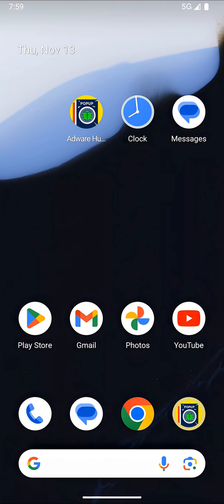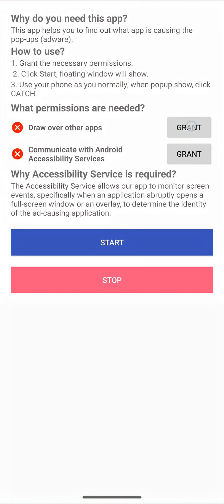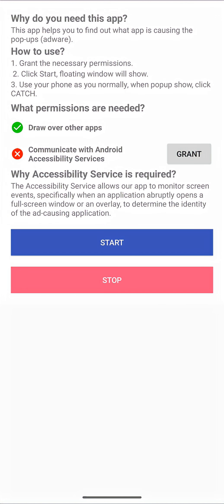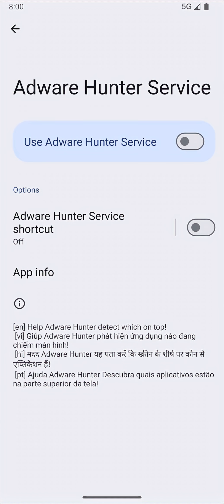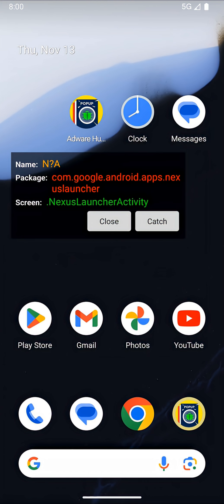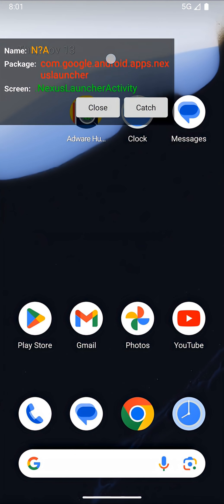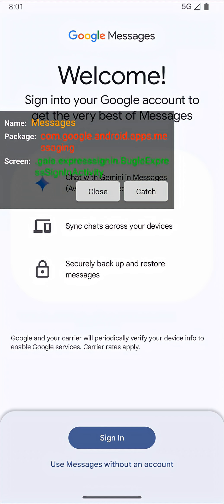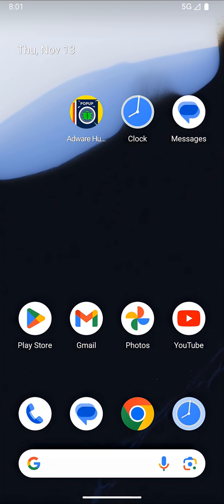Adware Hunter - Popup Ad Fixer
Adware Hunter is a small, free tool that helps you accurately identify the app or adware causing unwanted popups on your screen.

With Adware Hunter, you will easily:
1/ Determine the source of annoying full-screen ads when you don't know where they are coming from.
2/ Detect which applications are generating window ads on your home screen or system overlays.
3/ Simply start the monitoring service, and then use your device as usual. Whenever a popup ad appears, just tap the "Catch" button to find its creator.

🛡️ Policy Compliance Declaration (Crucial!)
Requirement and Purpose of Accessibility Service API Usage:

Adware Hunter requires the Accessibility Service permission to provide its core functionality: analyzing and instantly identifying sudden popup advertisements (adware) on the screen.

Why it's needed: The Accessibility Service allows our app to monitor screen events, specifically when an application abruptly opens a full-screen window or an overlay, to determine the identity of the ad-causing application.

Data Security: Data from the Accessibility Service is PROCESSED LOCALLY on your device solely for the purpose of identifying adware. We strictly guarantee that NO personal data or screen event data is collected, stored, or shared outside of your device. The usage is strictly for user protection against adware.

Advantages & Features:
Completely Free
Simple to use and intuitive.
Finds the application responsible for the popup.

Notes:
We always believe in and appreciate you and everyone. So we always try to create better and free apps.
We also listen to you, please send us feedback at any time.